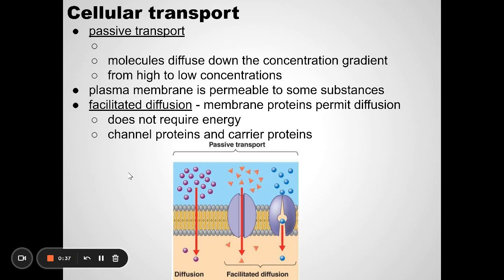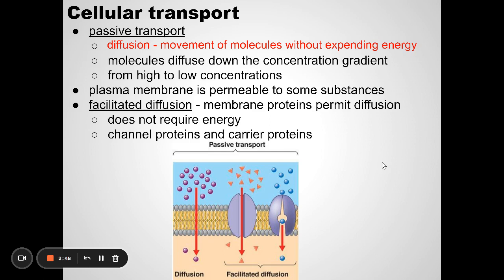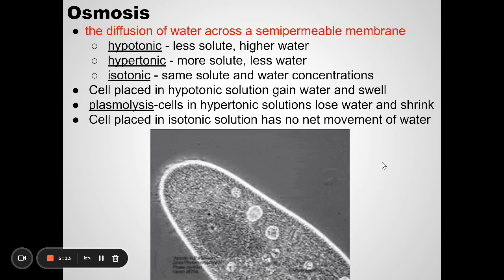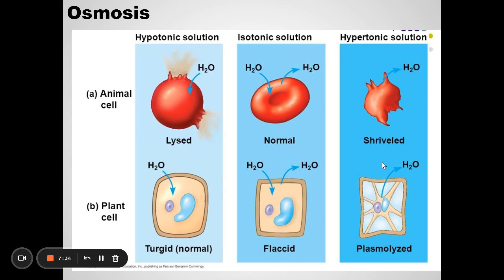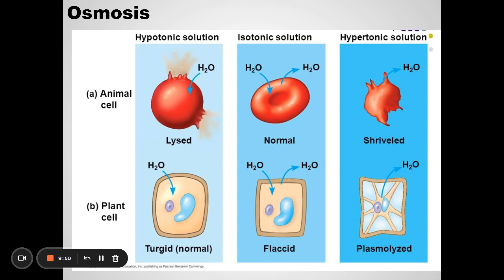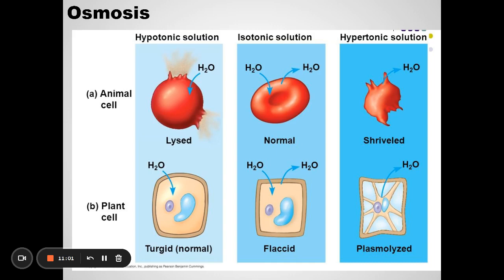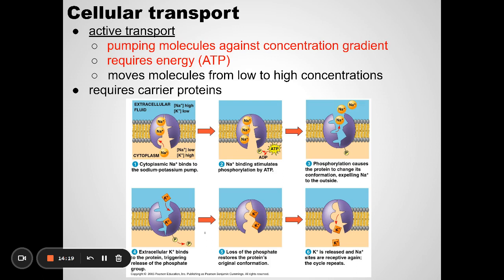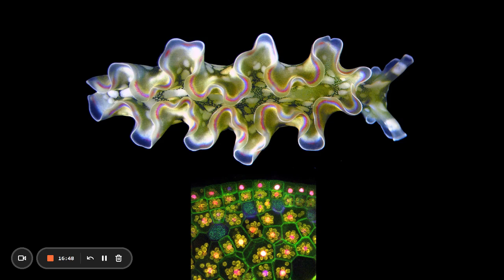LE Cells Processes - Diffusion Active Transport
In this video, we cover transport in cells including diffusion, osmosis, and active transport.